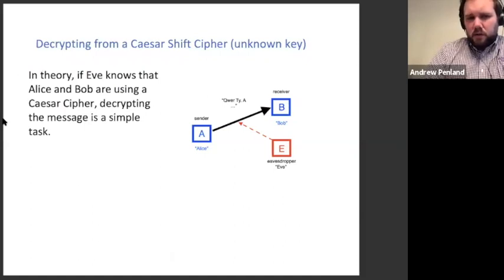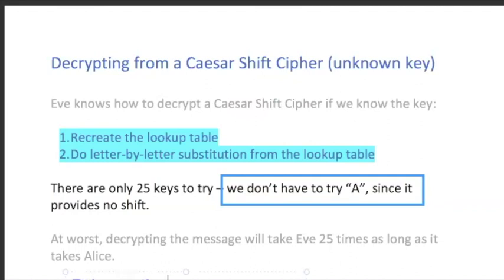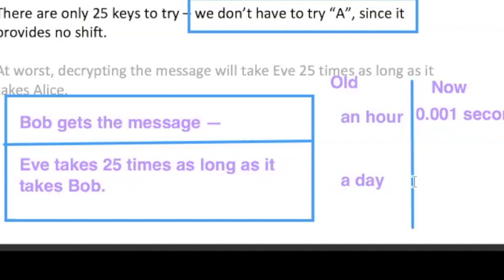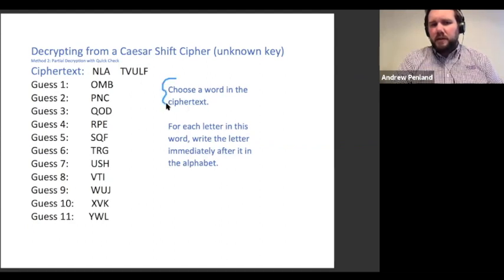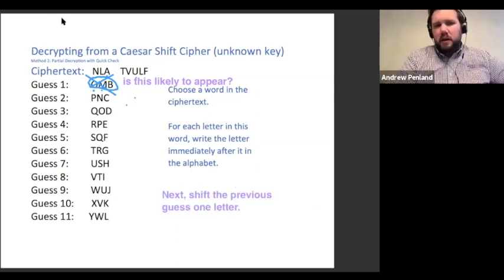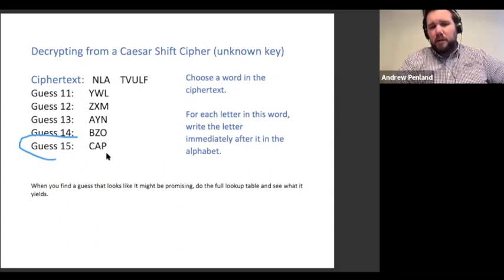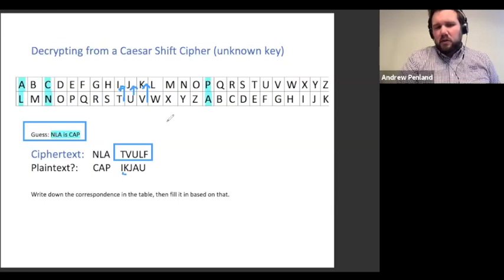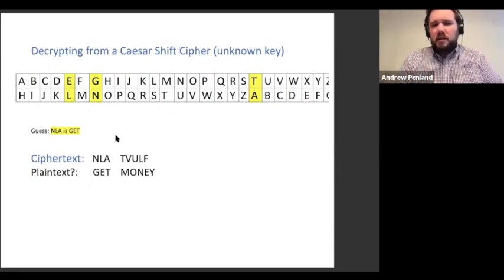Cryptography. Decrypting a Caesar Cipher Without the Key. Ysing Brute Force and Context.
There are only 25 keys, so cracking a Caesar Cipher is feasible just by trying brute fore.